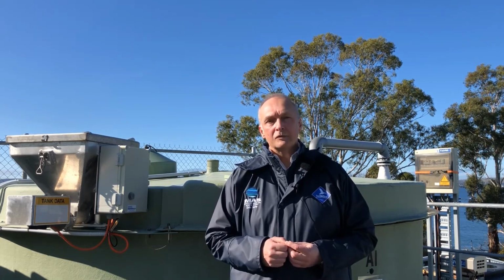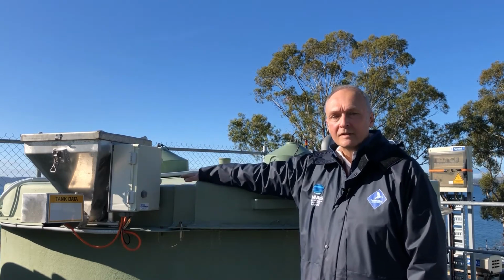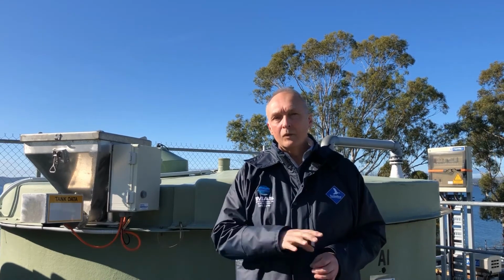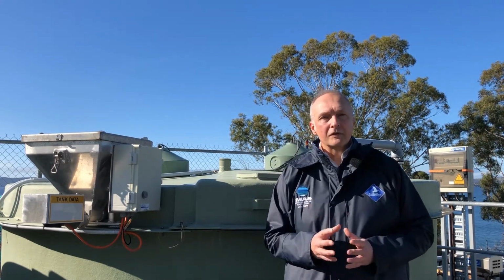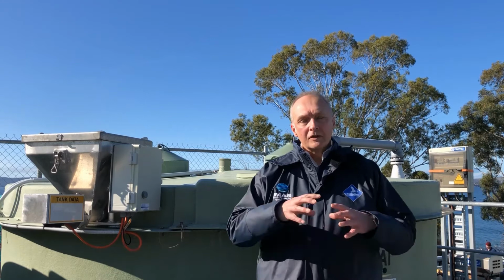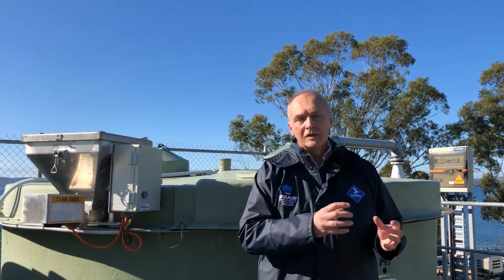Science Week 2020: RP2 Program Leader, Professor Chris Carter interviewed by Kathy Xing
2020 Science Week "Deep Blue: Innovation for the future of our oceans". Kathy Xing from Carey Baptist Grammar School interviews Research Program 2 ~ Seafood & Marine Products Leader, Professor Chris Carter, about the activities and aims of the program and its research activities.